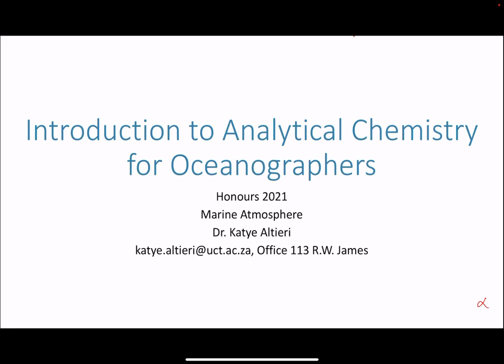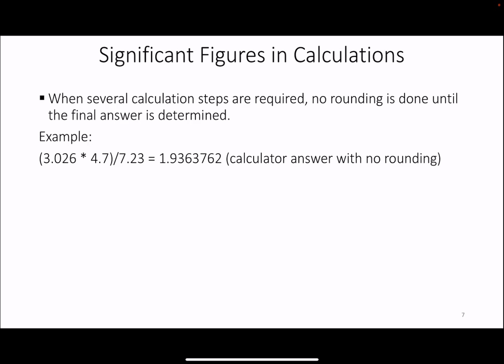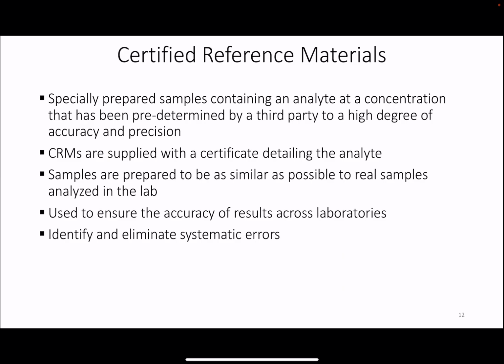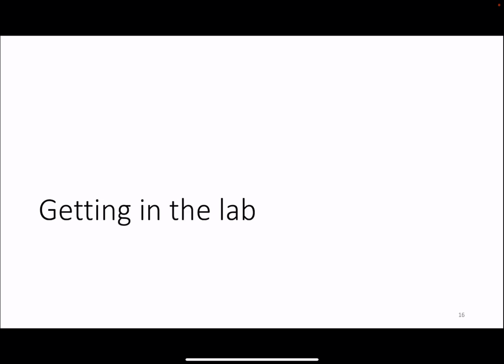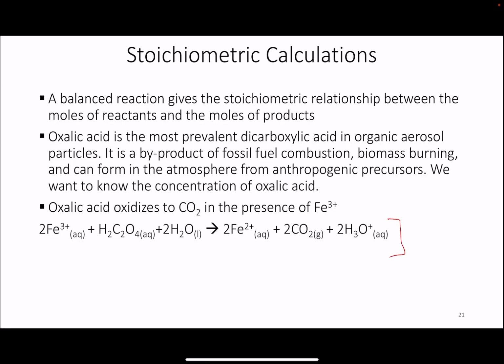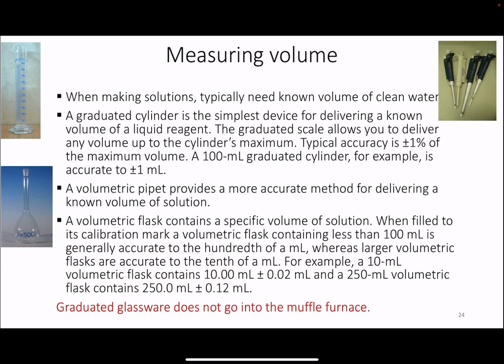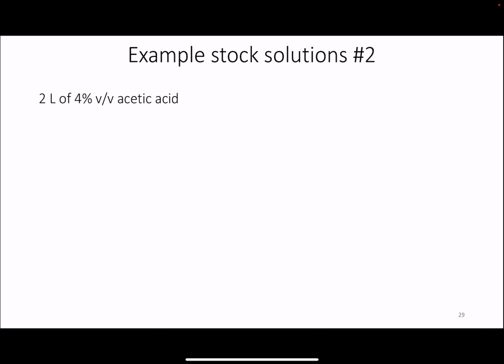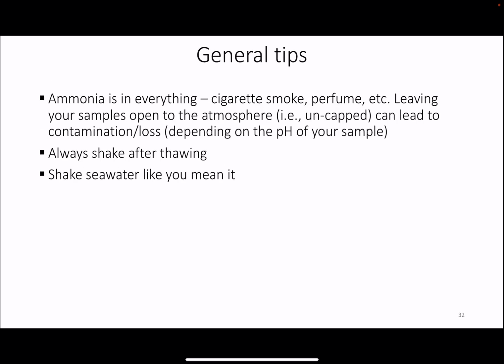16 April 2021